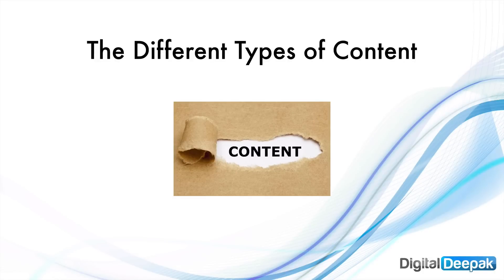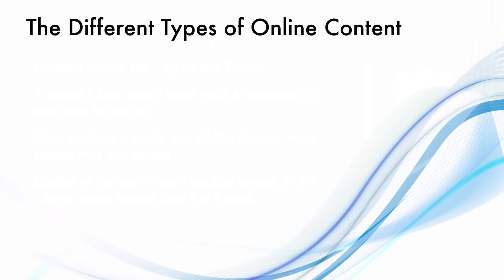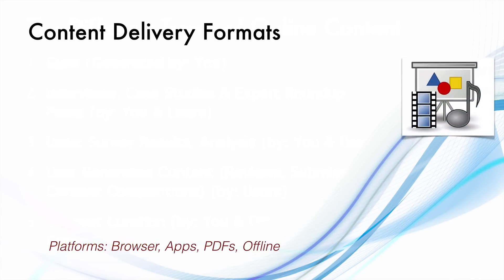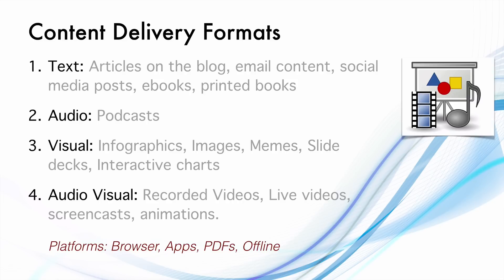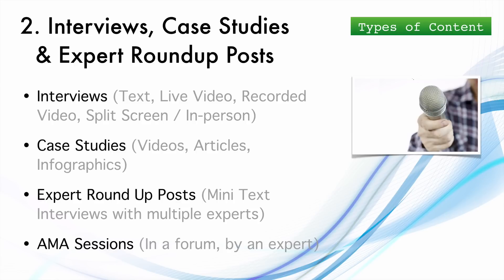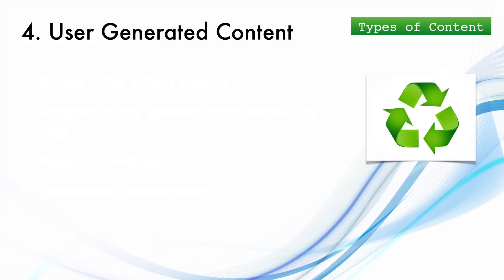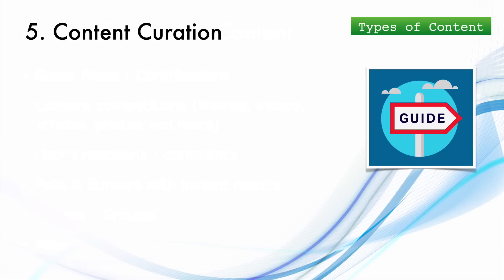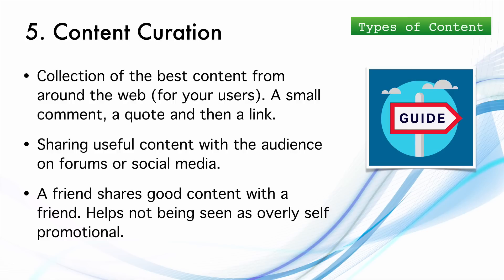The Different Types of Web Content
Content is the central pillar of digital marketing and everything else is built around it. In this video, we will learn about the different types of online content, the different delivery formats, and the content hosting platforms. This is one of the important lessons to learn if you want to have a strong hold on content marketing fundamentals.